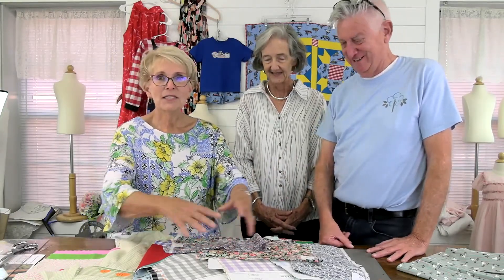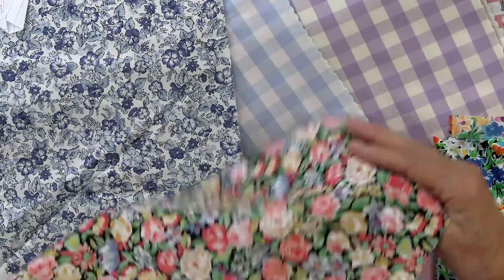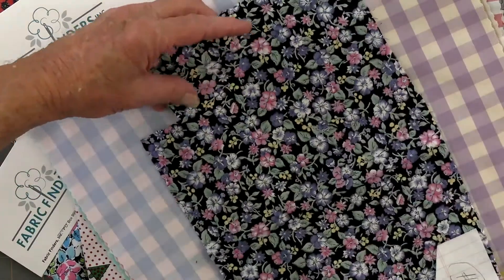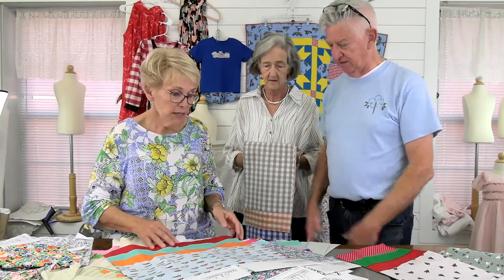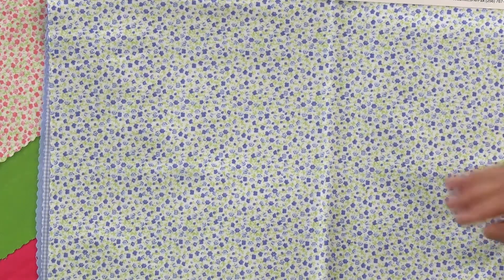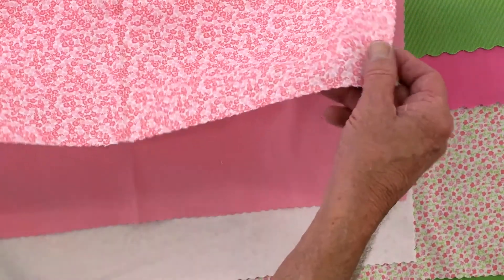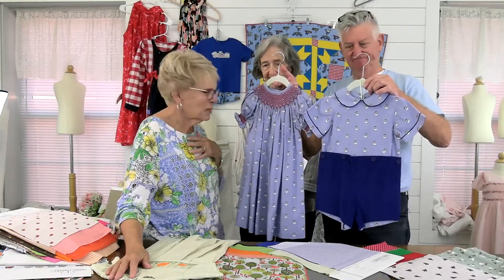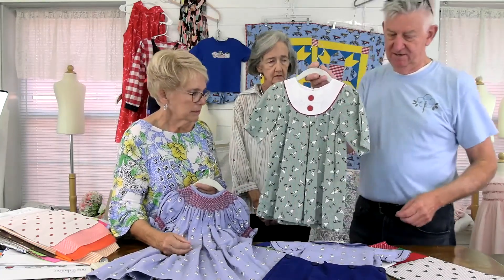Mike & Ceda of Fabric Finders are here to share new fabrics with Sally!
We loved having Mike and Ceda at Farmhouse Fabrics yesterday! Please enjoy seeing a sneak peek of some upcoming fabric releases!